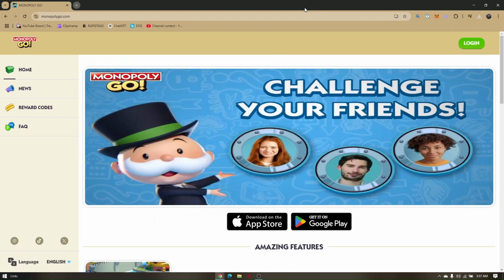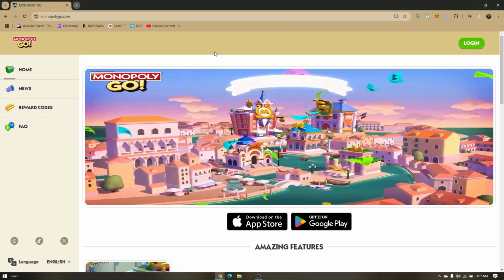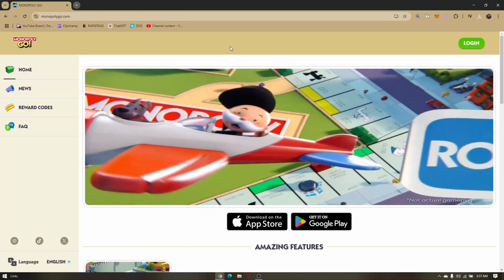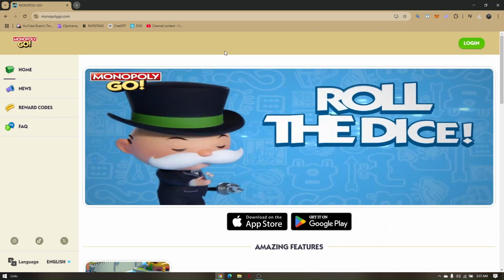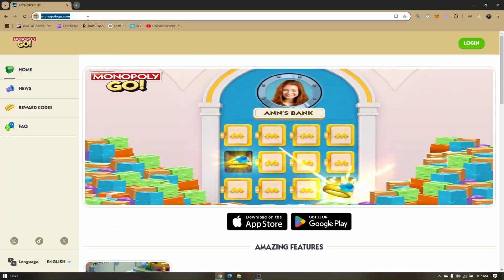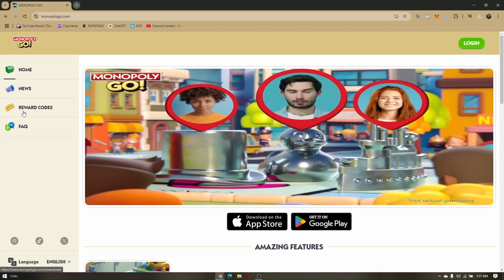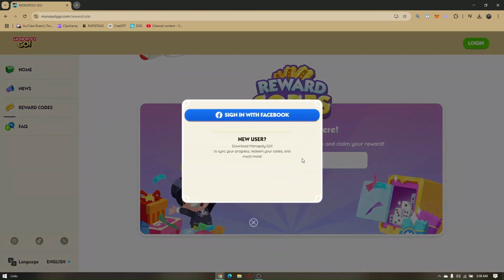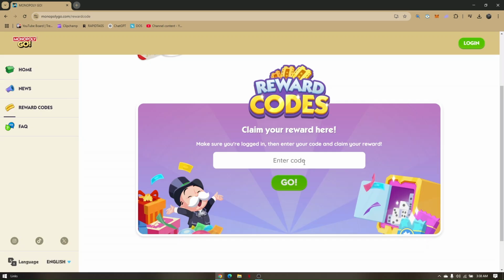HOW TO MONOPOLY GO REDEEM CODES 2026! (FULL GUIDE)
In this video, I am going to show you how to redeem codes in Monopoly GO in 2026. If you're looking to unlock exclusive rewards like skins, dice, or other in-game bonuses, this step-by-step guide will walk you through the process of entering and redeeming codes.